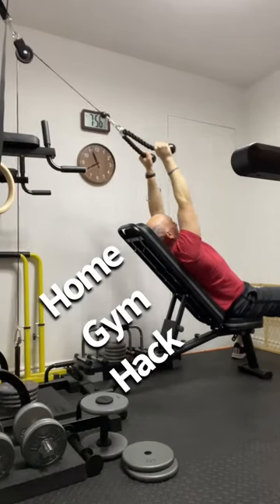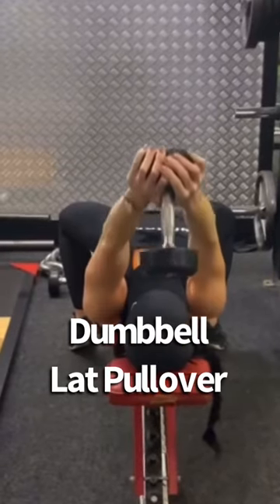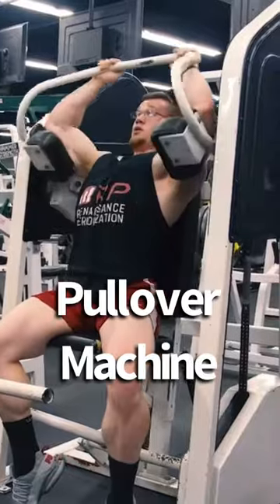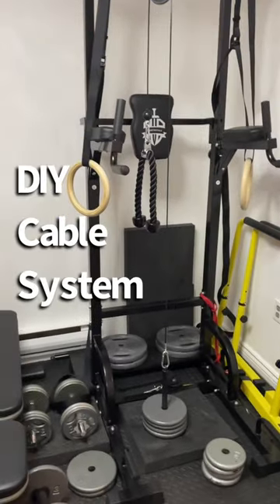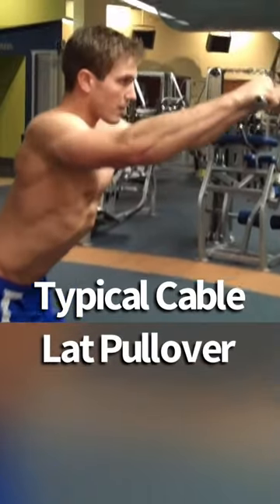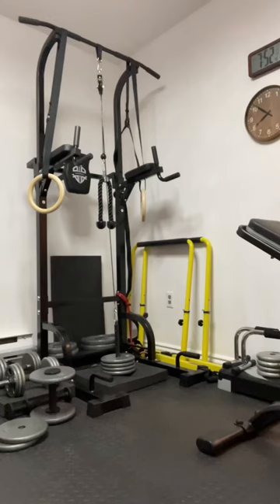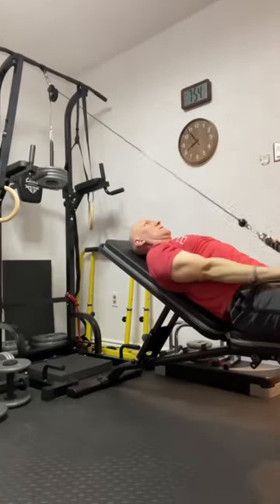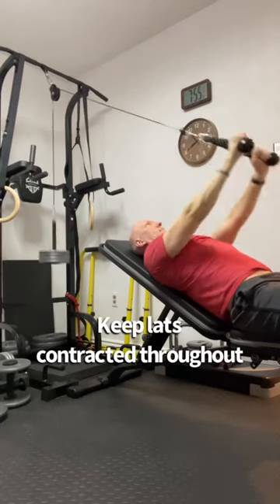Home Gym Hack - Cable Lat Pullover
A variation of the cable lat pullover but this version is closer to the lat machine in that you get a greater range of motion. Better stretch of the back lats. Add this to your back workouts. Get a wider back with this home gym hack. Lat pulldown alternative.